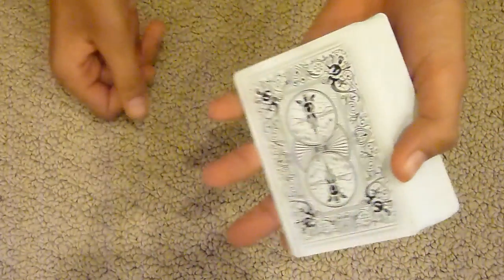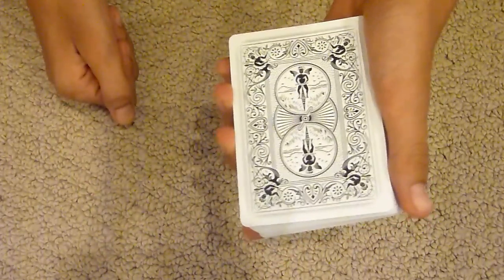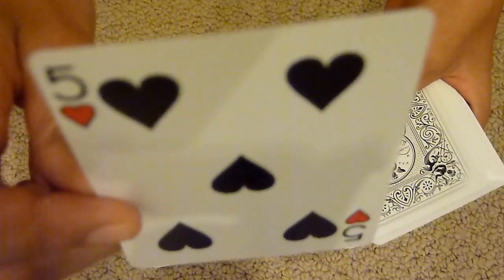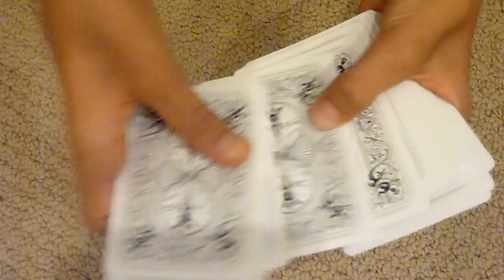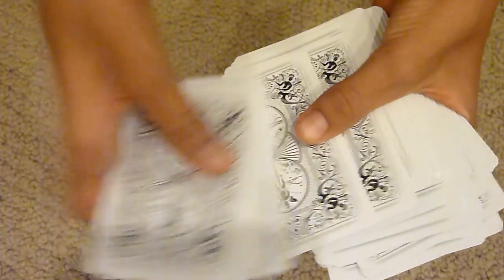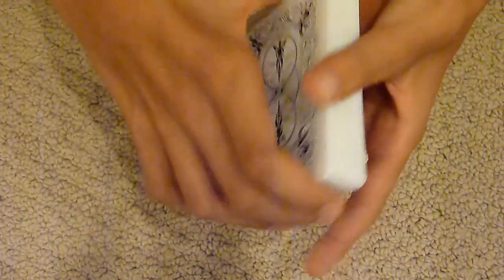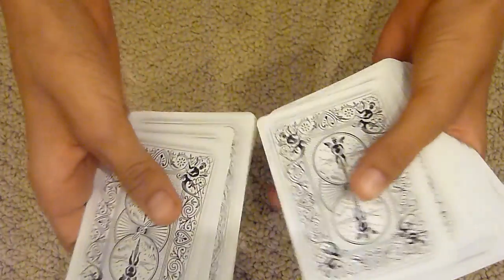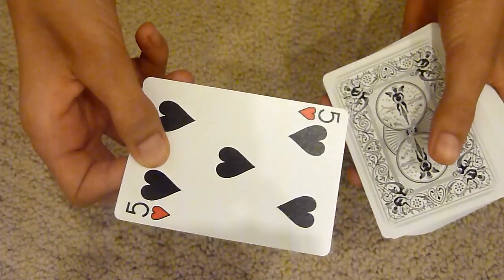Count On It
And a speciel hello to Mismag!
Thank you for the new contest you uploaded.
An amazing trick by andyfieldmagic and revealed by mismag822
Please leave a comment or criticism.
Subscribtions are welcome!
See ya!